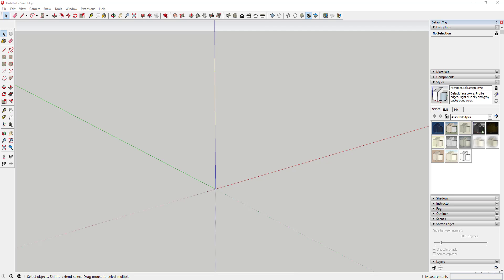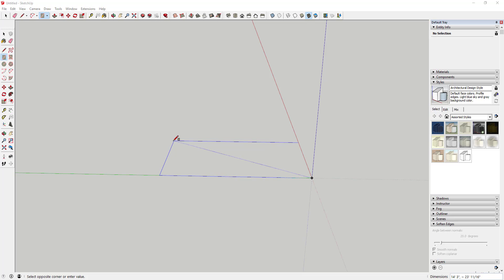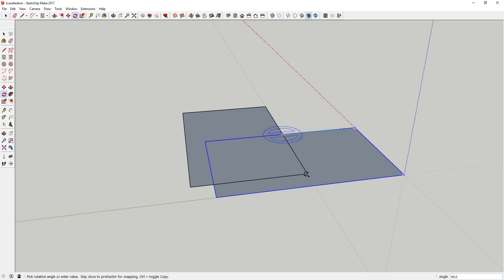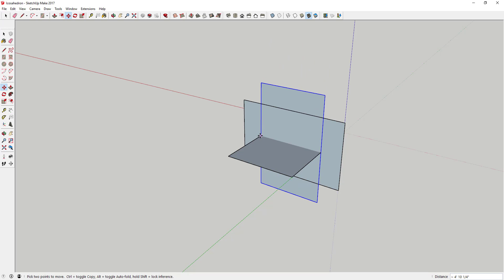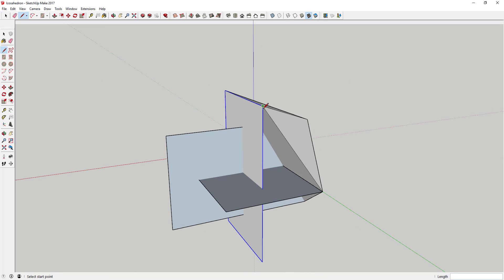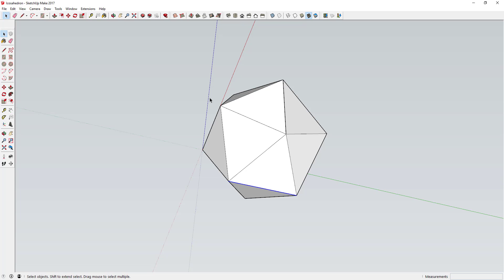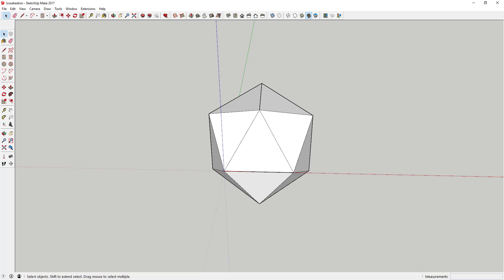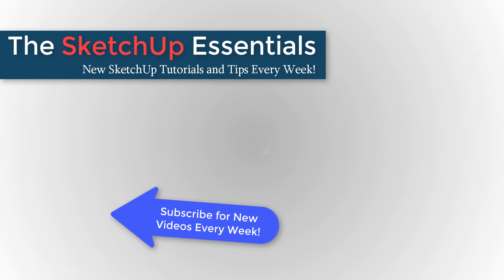Modeling an Icosahedron on SketchUp - SketchUp Quick Tutorials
This week's tutorial will teach you to use golden ratio rectangles and the line tool to quickly create an icosahedron in SketchUp.

Want to help support what I do?
for more in-depth SketchUp lessons and tutorials.